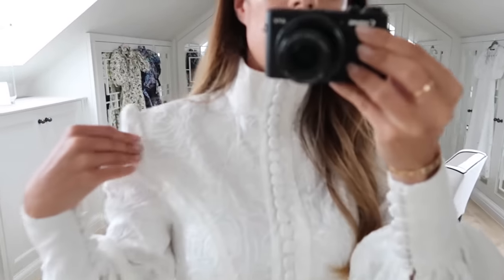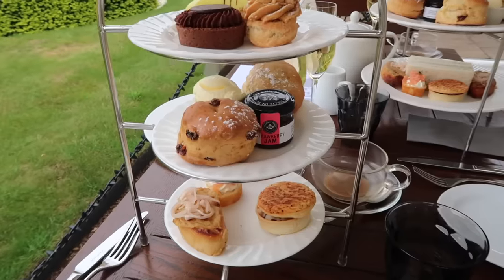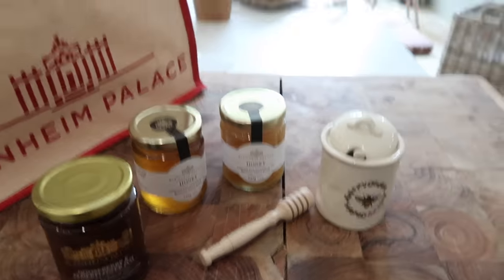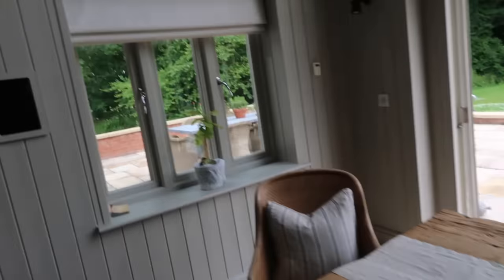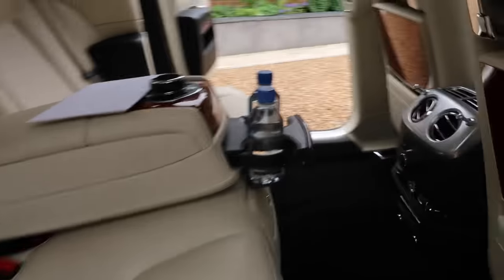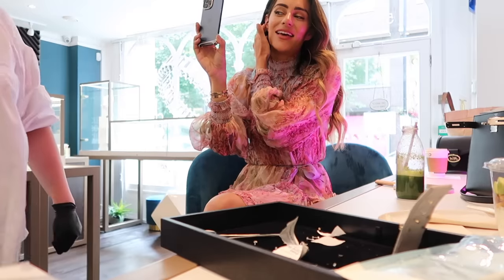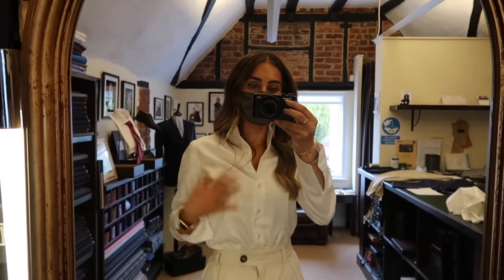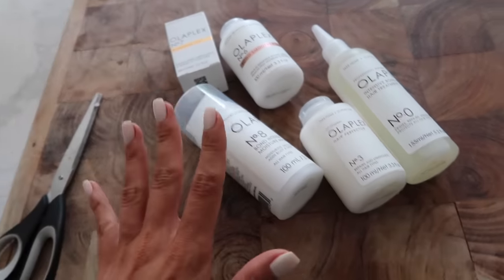WHERE I’VE BEEN | Lydia Elise Millen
WHERE I’VE BEEN

TOWCESTER
NN12 9BU

FEATURED PRODUCTS
JIMMY CHOO MICRO CLOUD PEARL CLUTCH
LA MER
PAINTING OF OLD MAN - ANTIQUE
101 ESSAYS THAT WILL CHANGE THE WAY YOU THINK

WHAT I'M WEARING
OUTFIT ONE -
BOOTS 2

OUTFIT SEVEN -
DRESSING GOWN - OLD

MUSIC